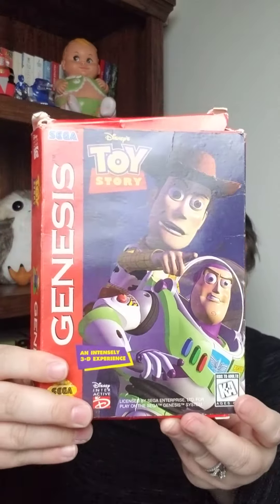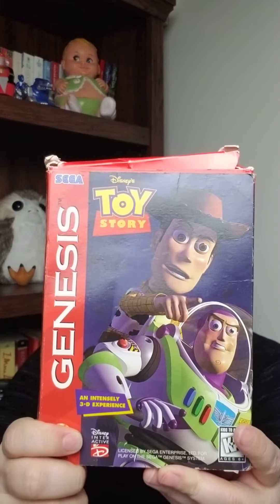1995 Toy Story Video Game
Nostalgic Time episode 60. In 1995, Disney Interactive introduced the Toy Story video game to Sega, SNES, Microsoft Windows, and Game Boy.